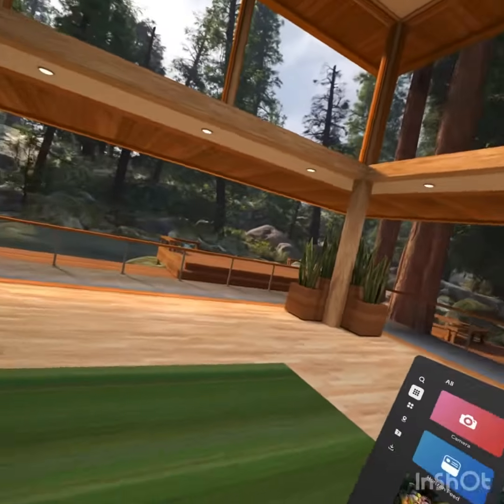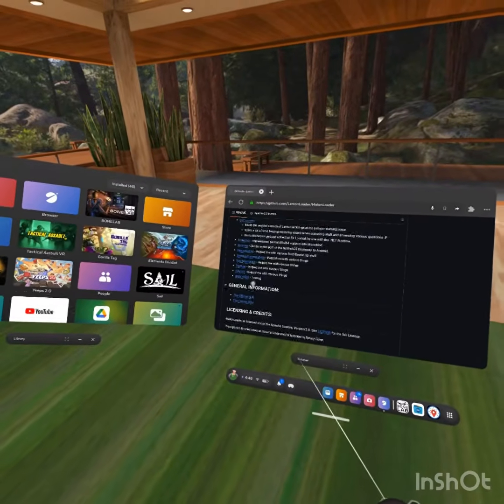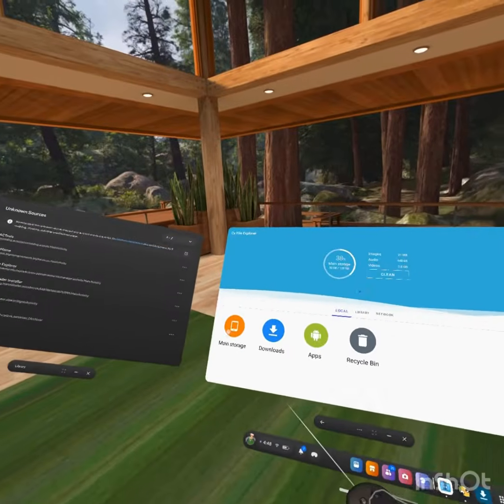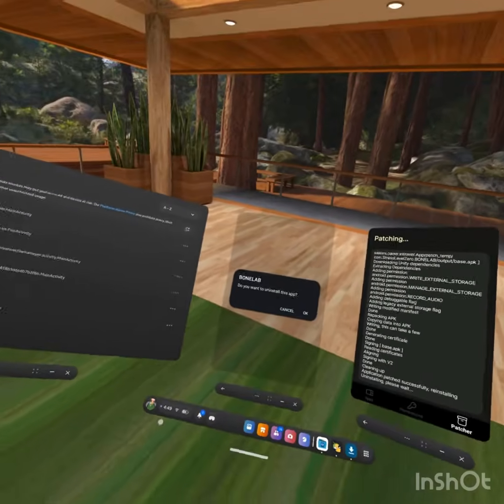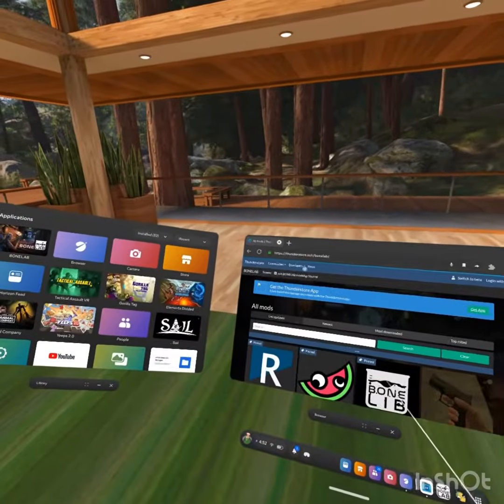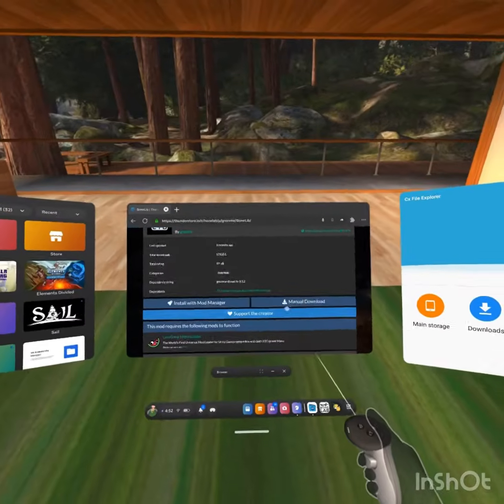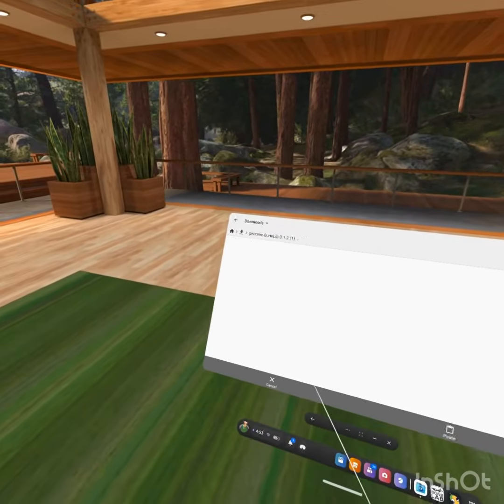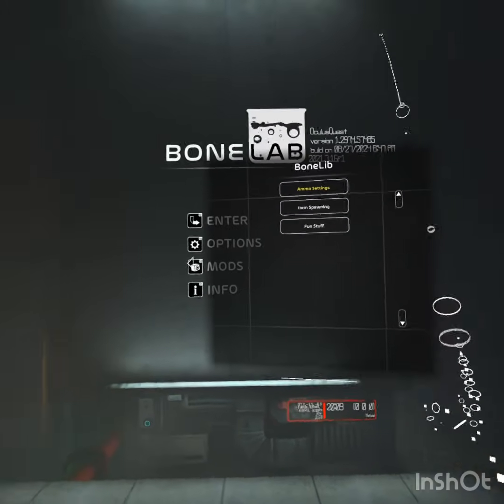How to get bonelab code mods on quest without pc